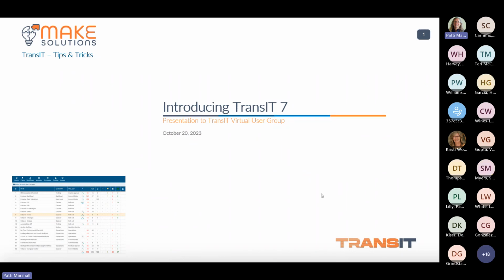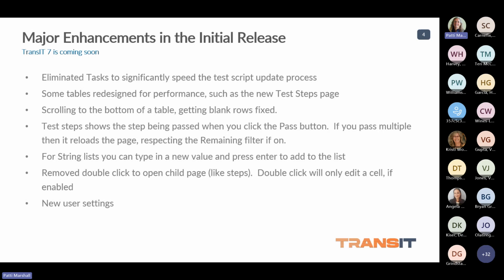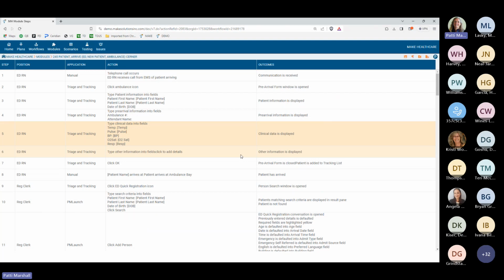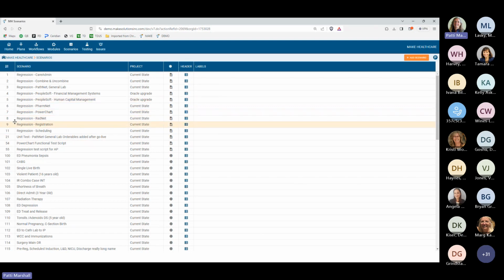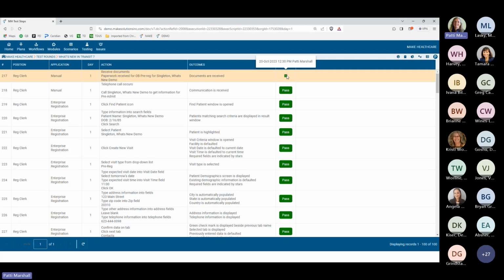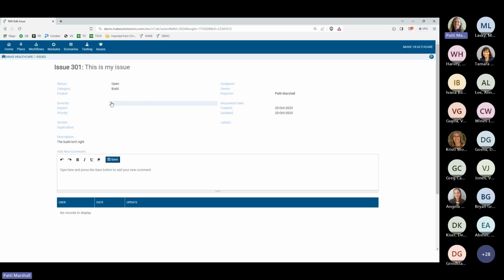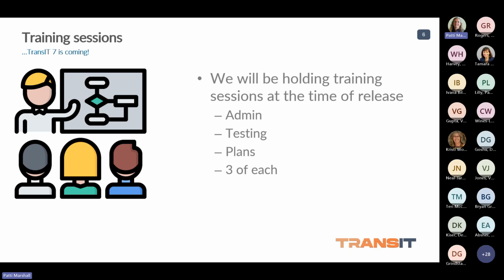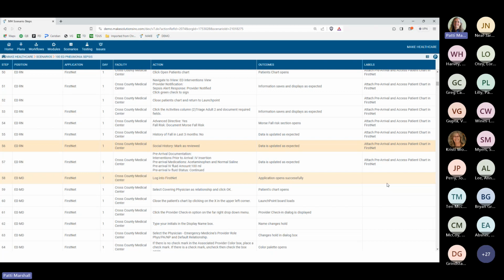TransIT Virtual User Group Lunch'n'Learn 20231020 Meeting Recording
Today marked the inaugural session for TransIT 7. During this session, we delved into the significant improvements, conducted a live demonstration, and engaged in conversations about upcoming training sessions, the scheduling of which remains to be determined in anticipation of the release date.